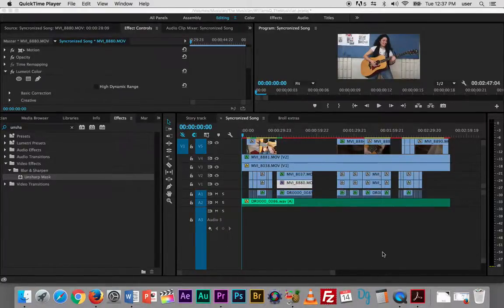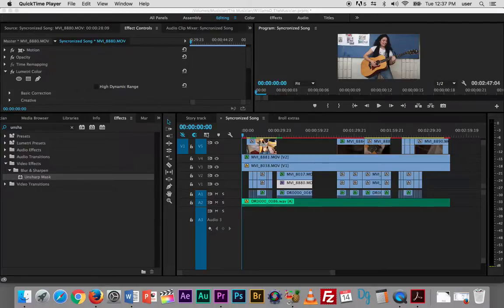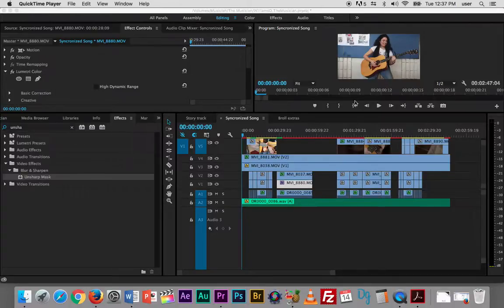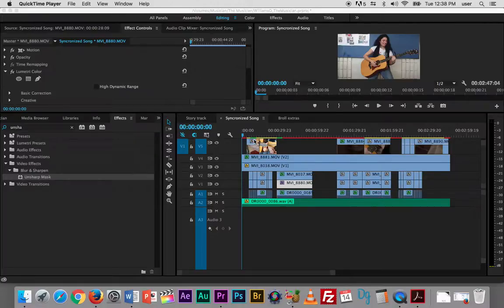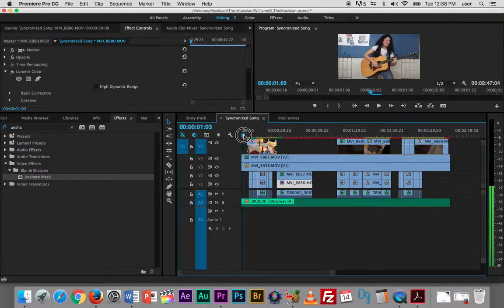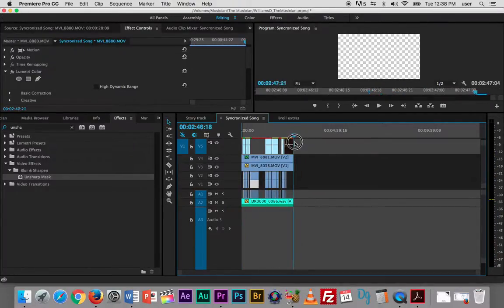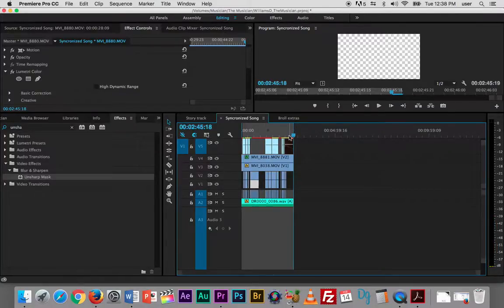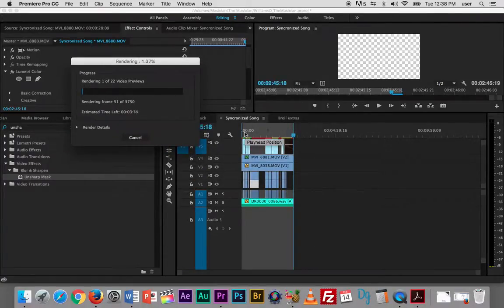Musician Step 15 render the timeline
Before you export render the timeline